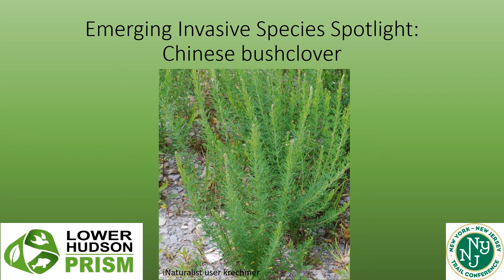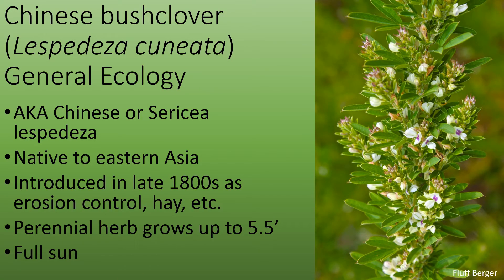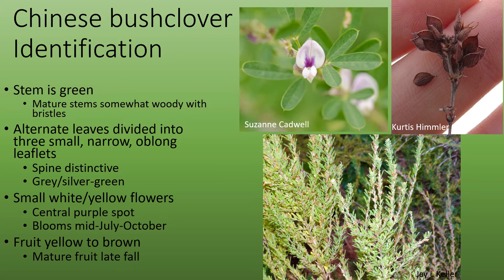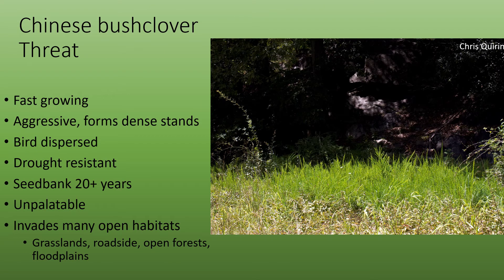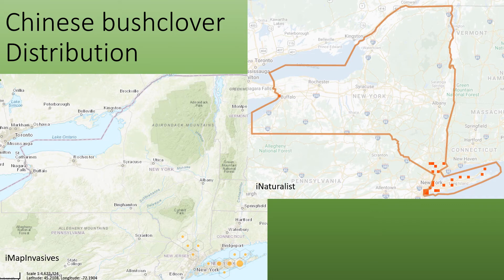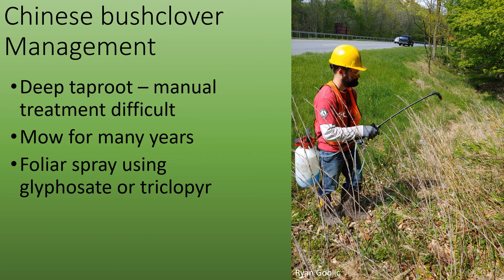Chinese Bushclover Species Spotlight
Chinese bushclover is a perennial herb that is an emerging  invasive species in the Lower Hudson PRISM region. This video describes its ecology and ecological impacts, key ID features, and management.